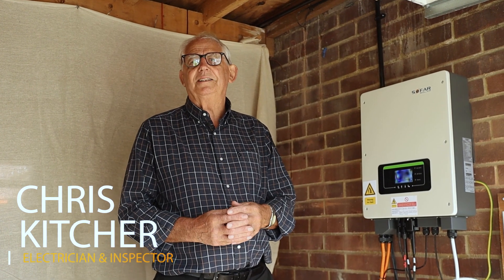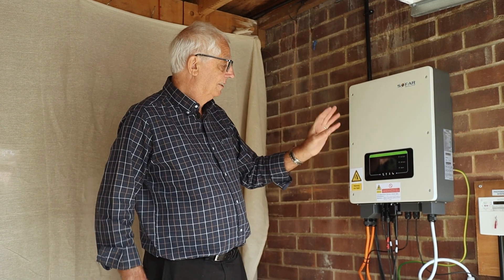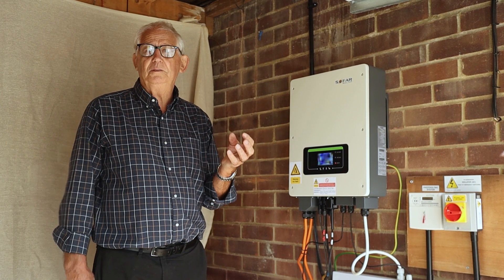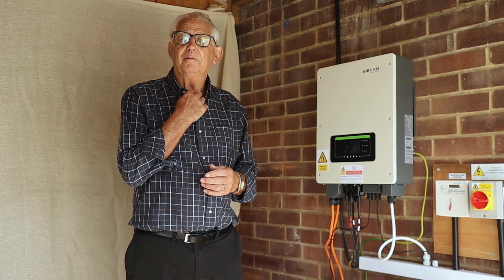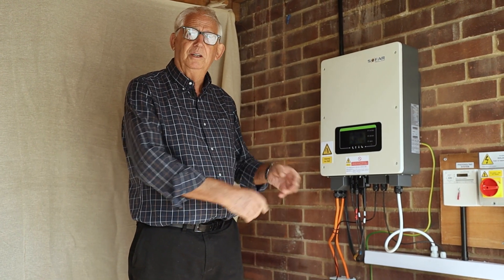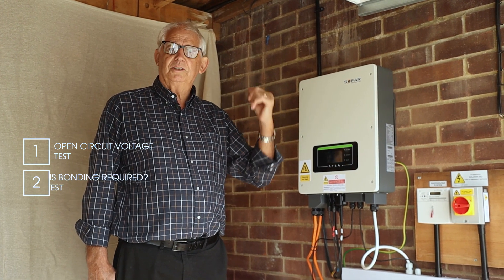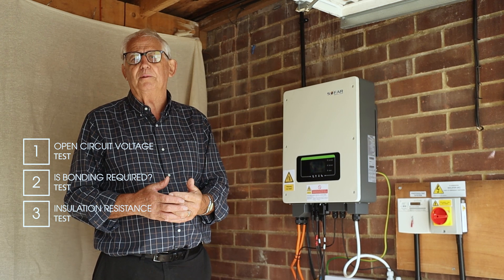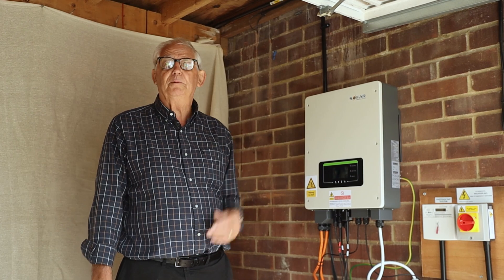Solar PV decommission with Chris Kitcher 'Safe Isolation' 🌞😎 Episode 1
Solar PV decommission
"🌞 Master the Art of Solar PV Testing with Chris Kitcher! 🌞

Join us for an electrifying journey into the world of Photovoltaic (Solar Panel) Testing in this must-watch series. If you're an electrician looking to enhance your skills, you're in for a treat!

In this course, I will be showing you how to correctly carry out the tests and why we need to do them.
As all electricians know, working on DC live installations means safety is paramount.
With the aid of my DC Test Isolation Device I will endeavour to show you how you can do the live tests with 100% safety.

🔌 What You'll Learn:

The Correct Series of Tests for Safe & Accurate PV Installation
Pro Tips & Best Practices to do Short Circuit Testing safely
How to use a DC Isolation device when PV testing.

Don't miss out on this golden opportunity to learn how to become a PV testing pro!